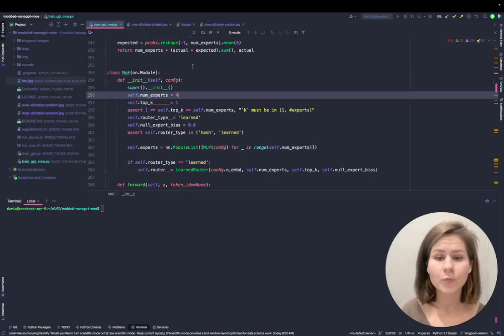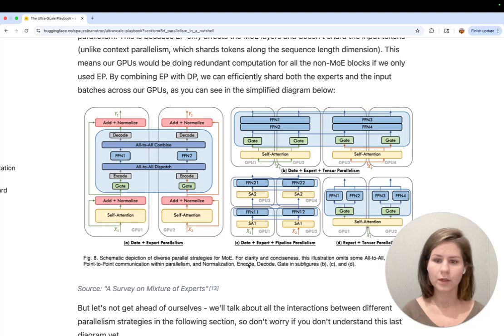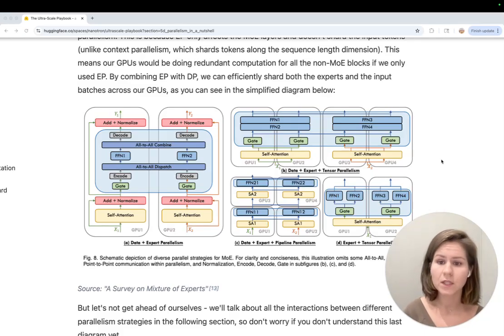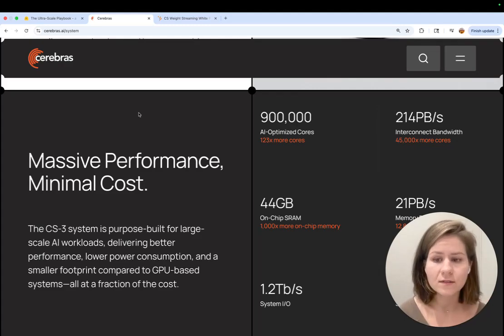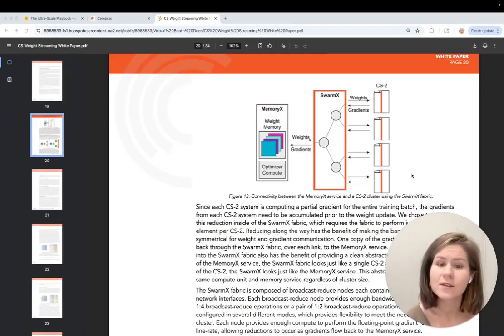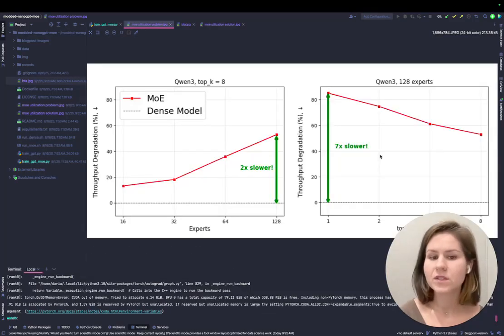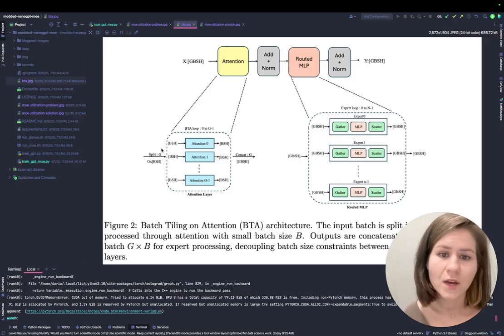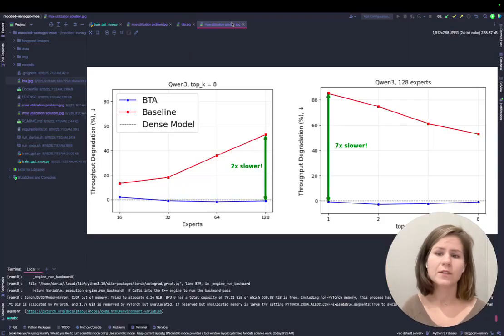Cerebras MoE 101 Part 4